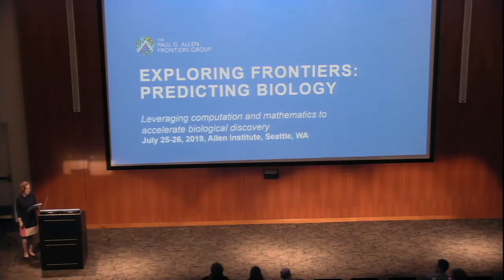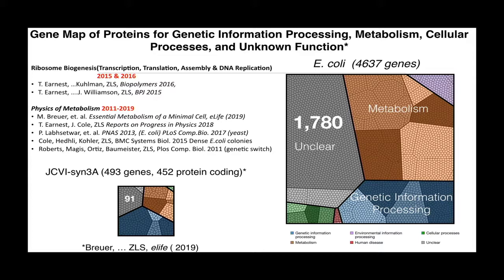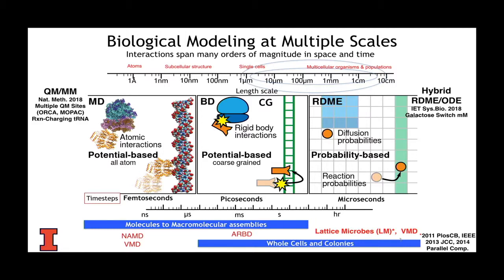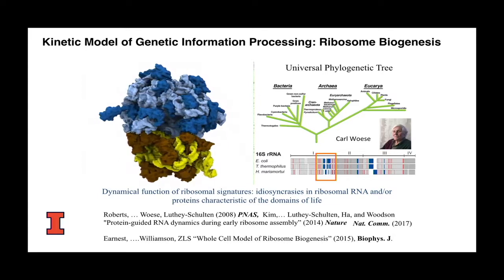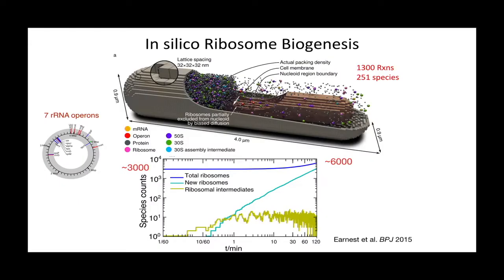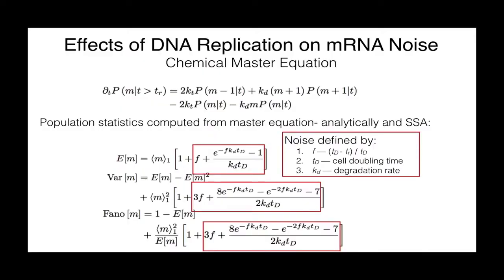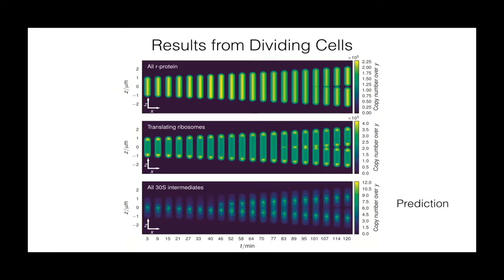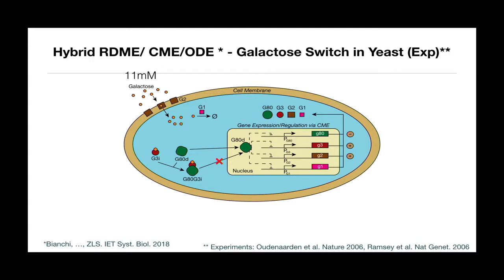Exploring Frontiers: Predicting Biology | Zaida Luthey-Schulten